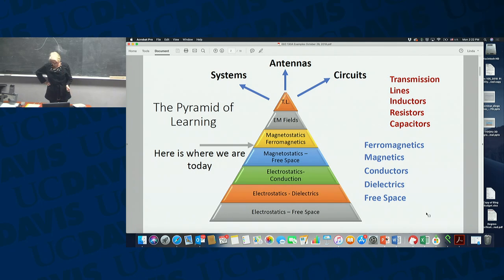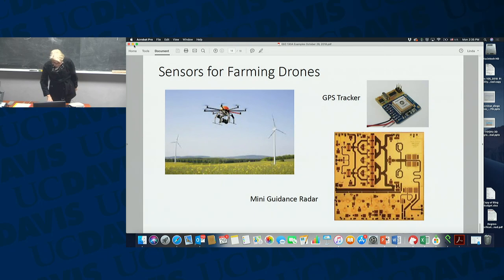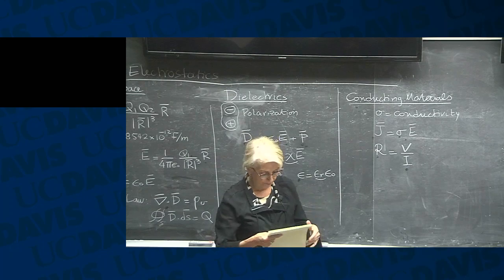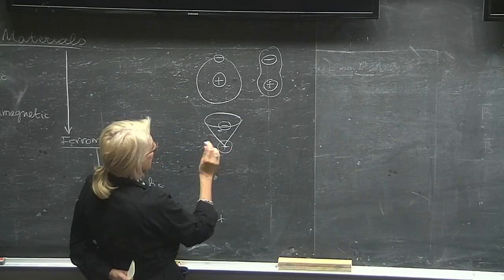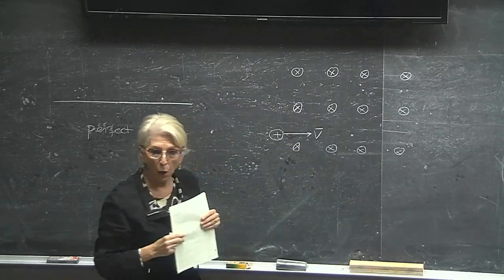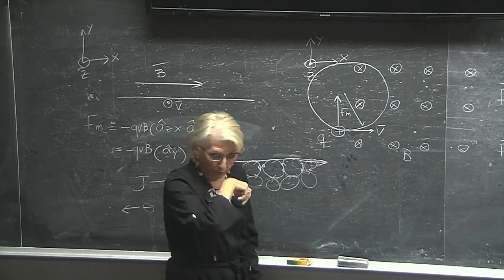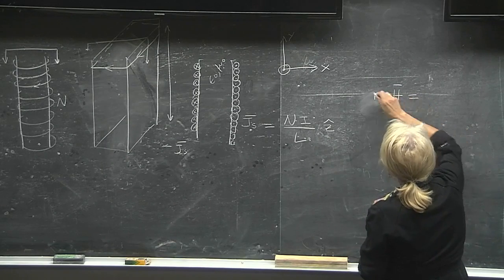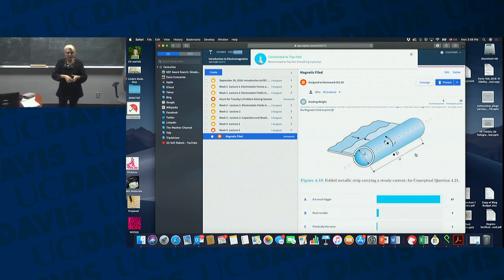Lecture 10.29.2018 - Electromagnetic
This video is part of the Fall 2018 lecture series titled, EEC130A: Fundamentals of Applied Electromagnetics taught by Professor Linda Katehi. It covers magnetic materials and interfaces.